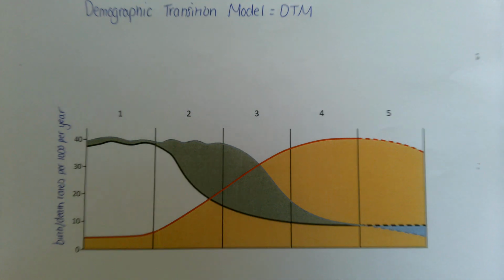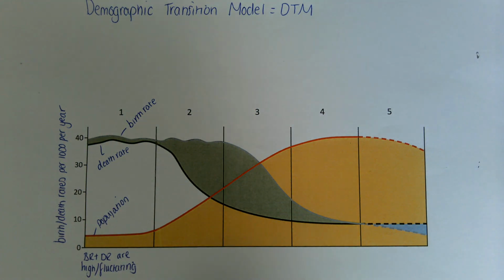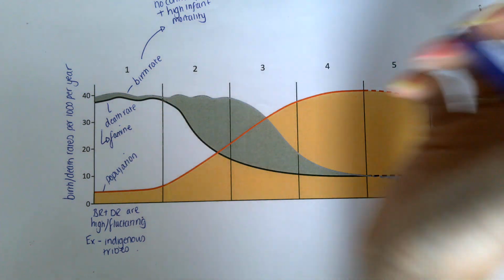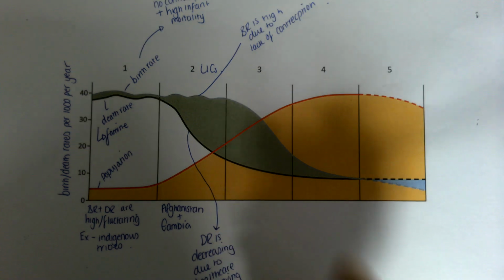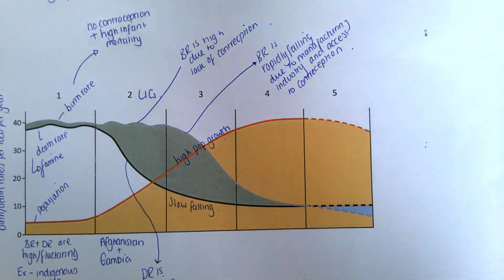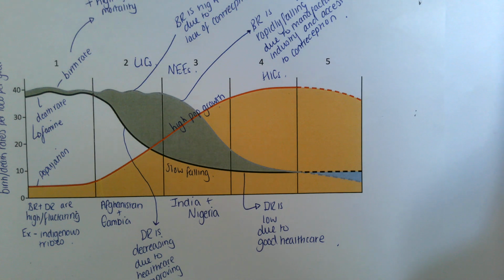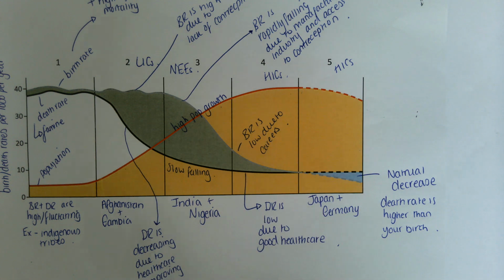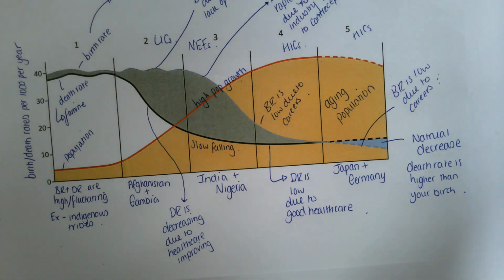Demographic Transition Model revision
Paper 2 - Section B
Changing Economic World